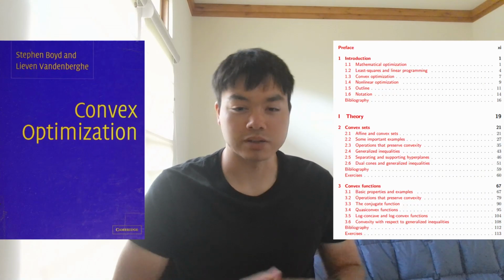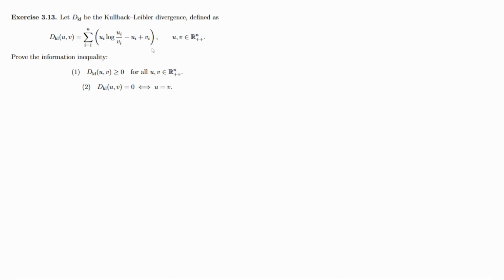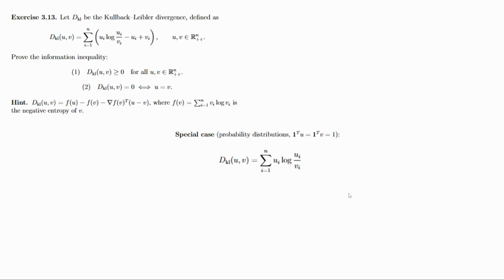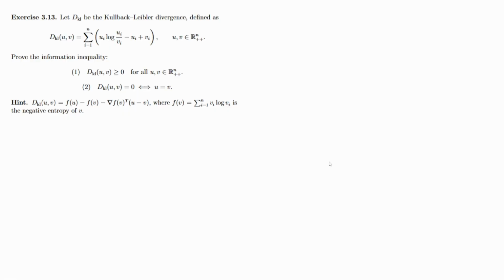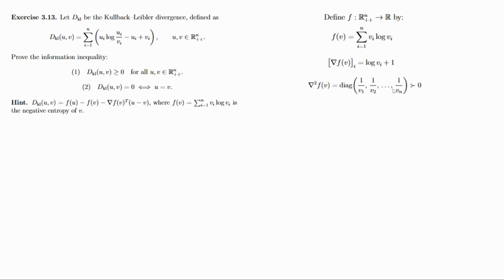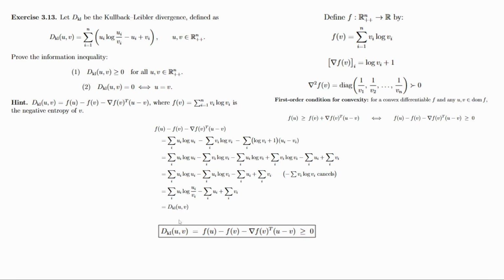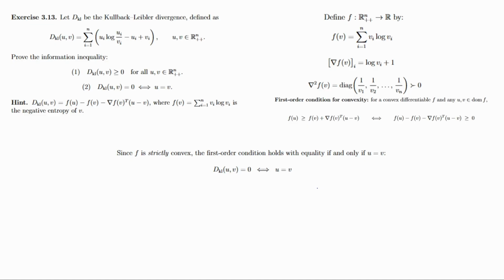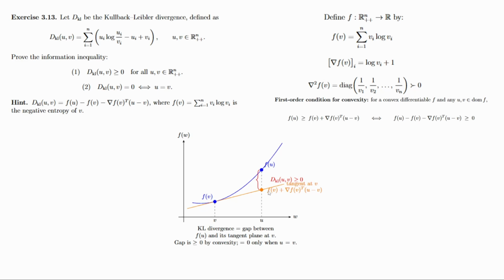Week 14 - KL Divergence & The Information Inequality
Week 14 of working through machine learning from an optimization perspective, using Boyd & Vandenberghe's Convex Optimization as the primary text.

This week: Exercise 3.13 — the information inequality for KL divergence. The result (D_kl ≥ 0, with equality iff u = v) is usually stated without proof in ML courses. It turns out the proof is a direct consequence of the first-order condition for convexity applied to the negative entropy function.

Topics covered:
— Definition of the generalized KL divergence
— Negative entropy as a strictly convex function
— First-order condition for convexity as the proof
— Equality case via strict convexity
— Connection to Bregman divergences

0:00 Intro
0:15 Problem statement
3:10 Negative Entropy
5:00 Proof
6:42 Geometric interpretation
8:02 Final Remarks